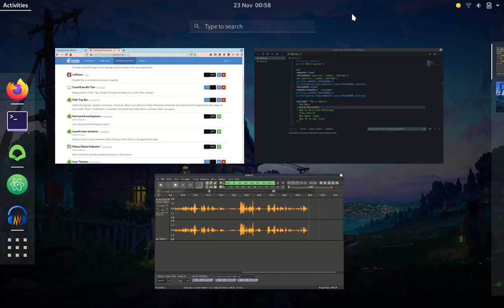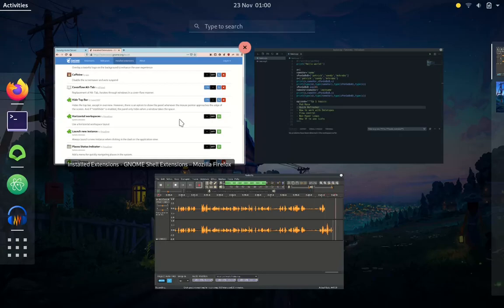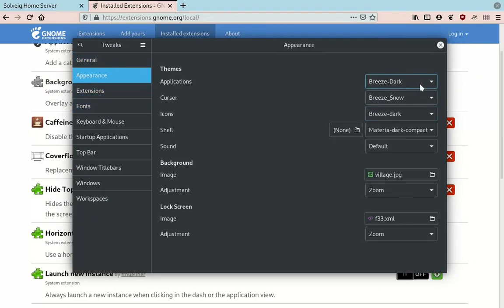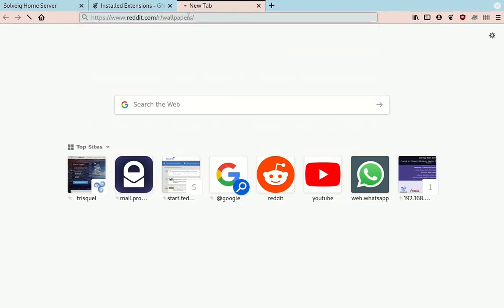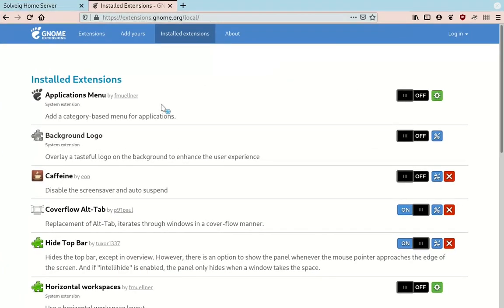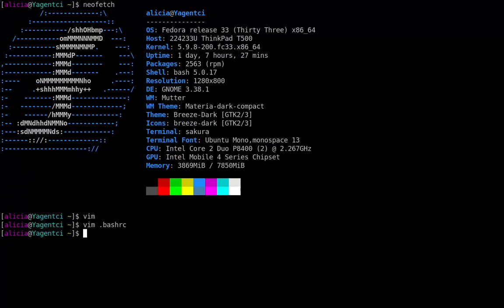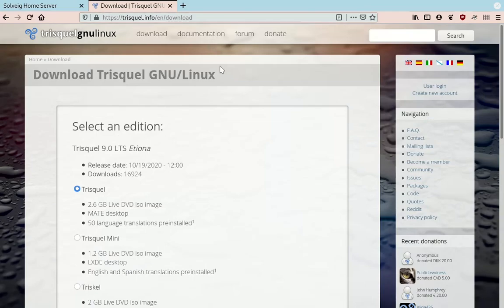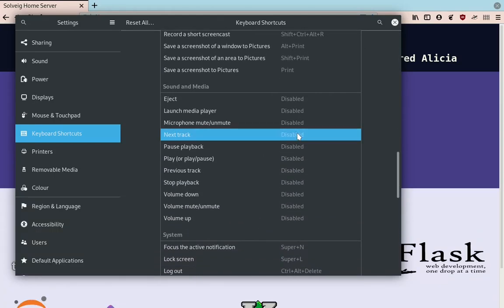Full Setup Tour, and GNOME Rant. (Spoiler alert, it's good actually)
A not so brief tour of my setup, complete with extra rants. :)

I hope this video shines a light on GNOME not being that bad, it's actually
pretty decent.

Here is the command for the GNOME Screen Recorder to change the 30 second limit:

gsettings set org.gnome.settings-daemon.plugins.media-keys max-screencast-length 3600

Change that 3600 for the amount of seconds you want. :)